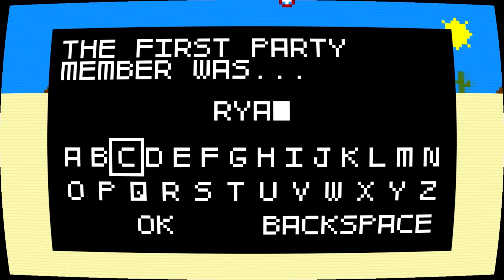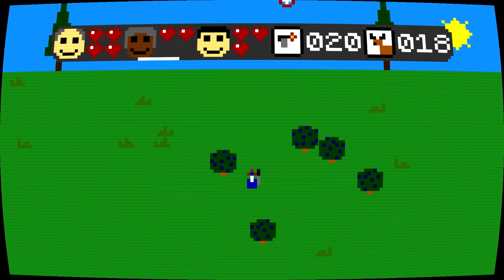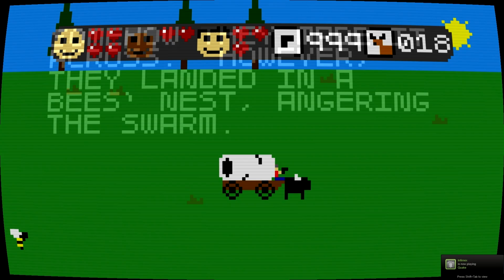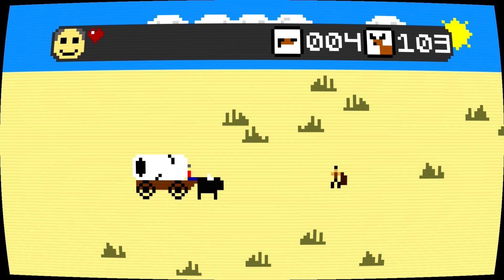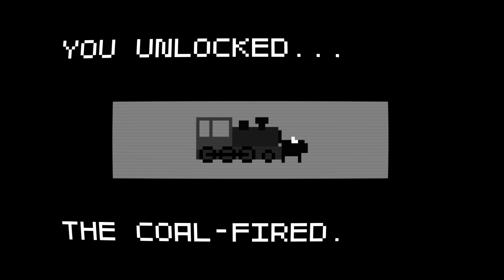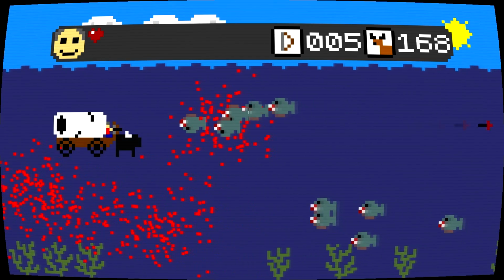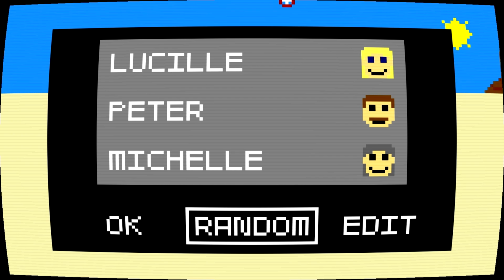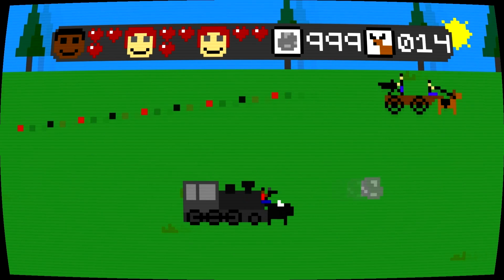Oregon Fail - Super Amazing Wagon Adventure!